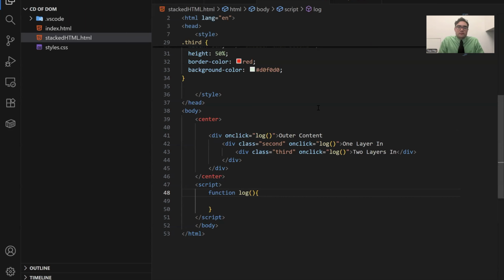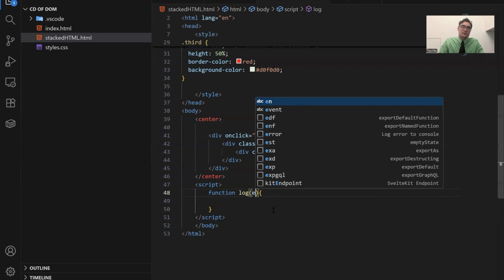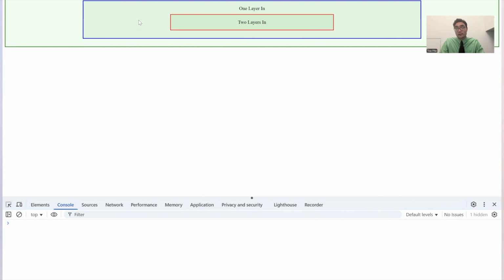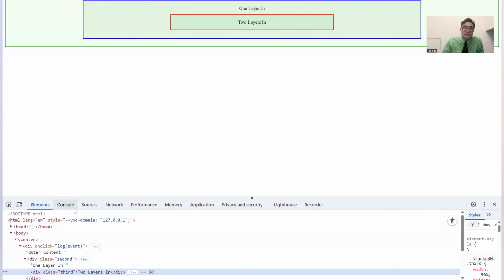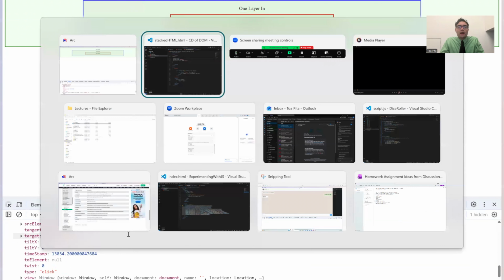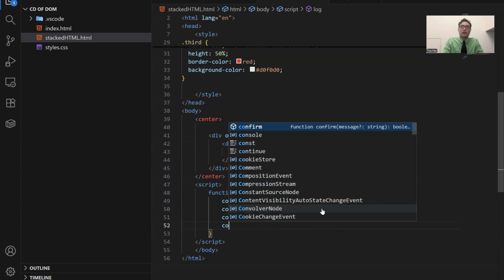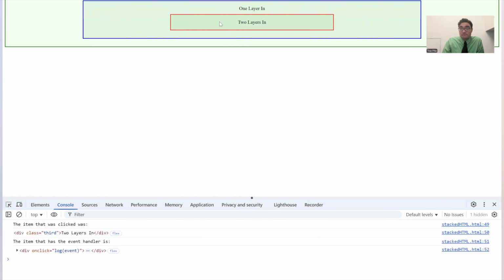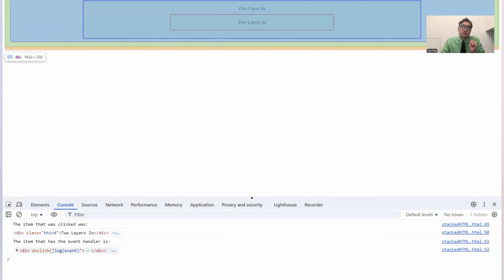Target vs Current Target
Explains the difference between target and currentTarget when an event bubbles